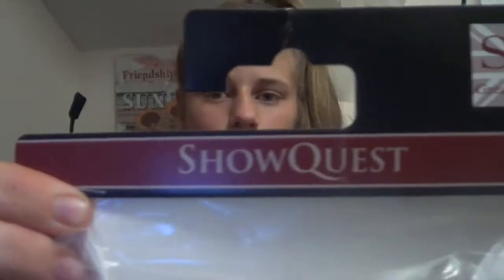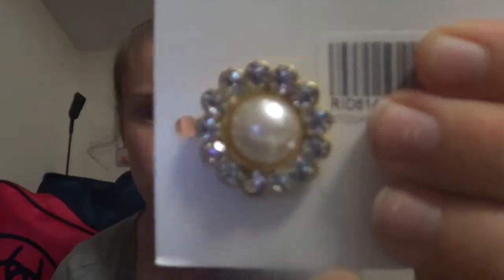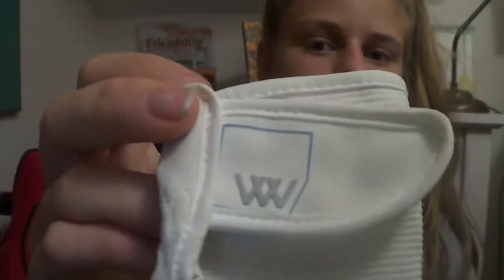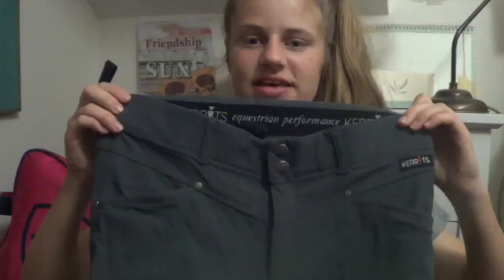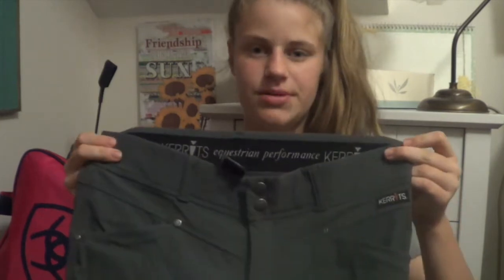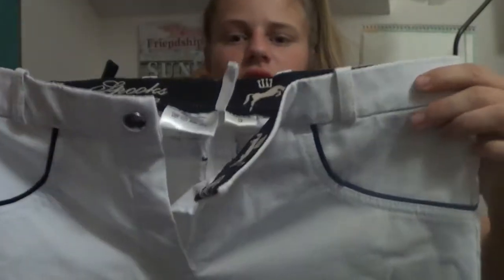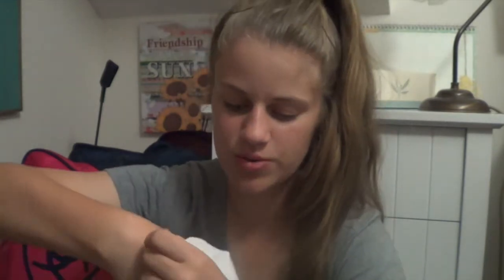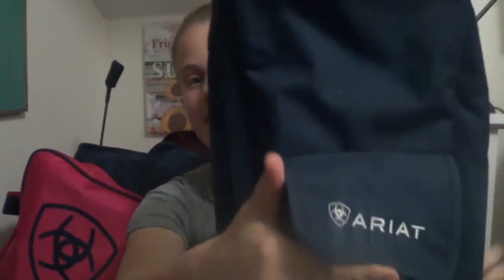Collective tack haul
Hi guys
It's Claire here I thought that i'd just share some things that i have purchased over the last couple of months. Not trying to brag at all!!! just wanted to show you some of the things I have bought :D